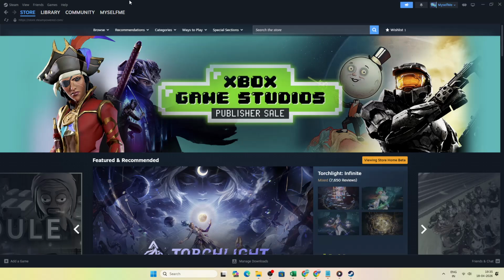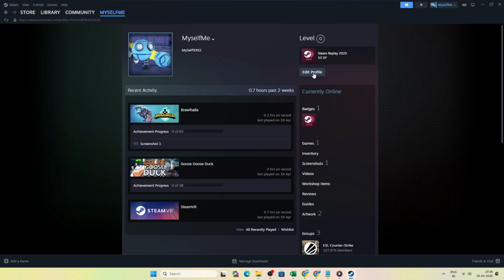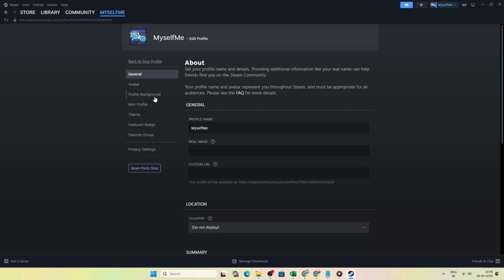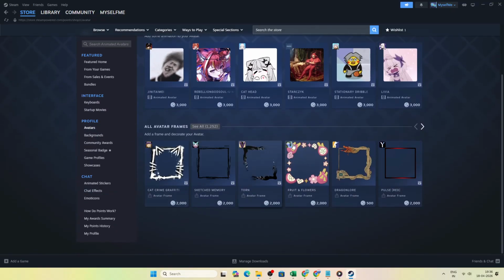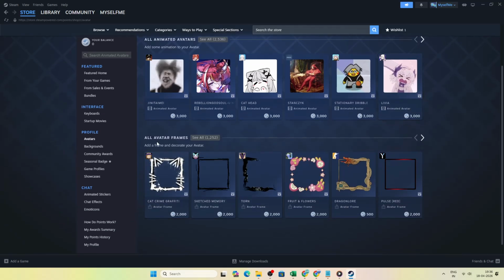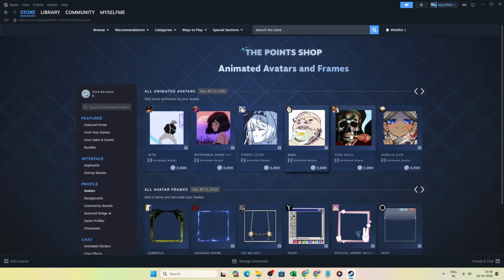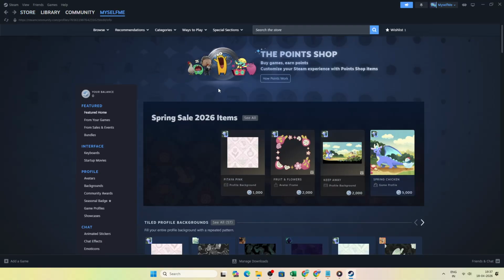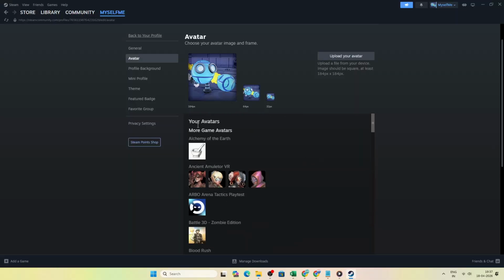How To Have An Animated Steam Profile (Step By Step)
Learn how to have an animated Steam profile with this easy step-by-step tutorial. We show you how to get an animated background, avatar, and artwork showcase using the Steam Points Shop and custom uploads.